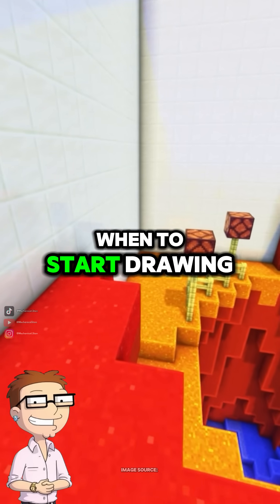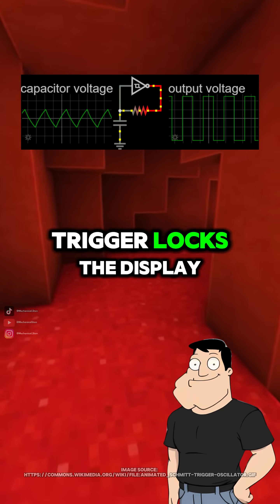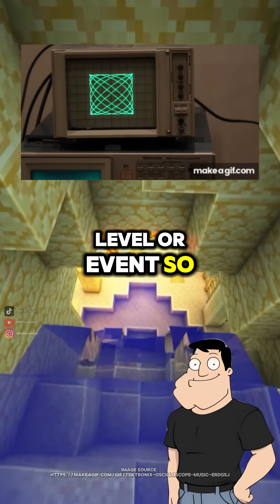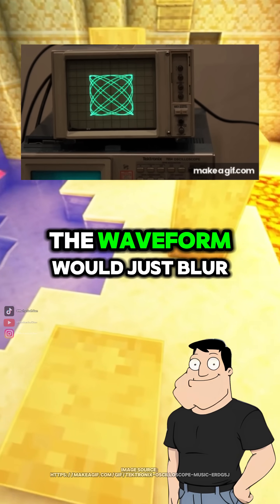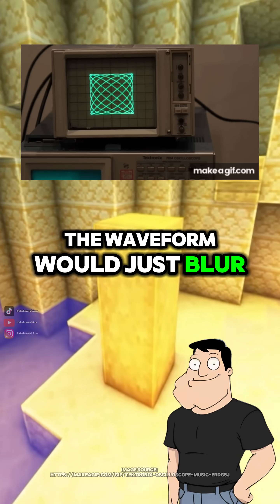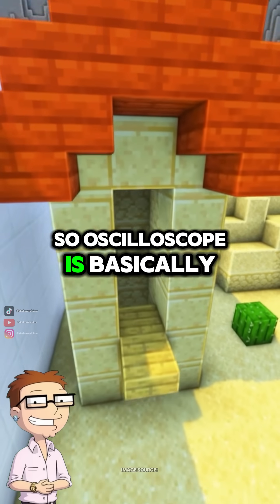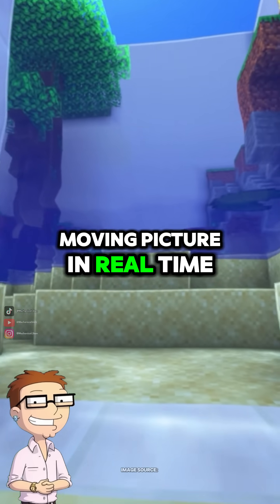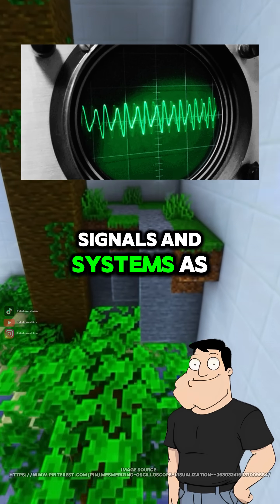How does an oscilloscope work?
An oscilloscope visualizes voltage versus time, allowing engineers to see how signals change in real time. Sampling rate, bandwidth, and triggering determine how accurately fast electrical behavior is displayed.